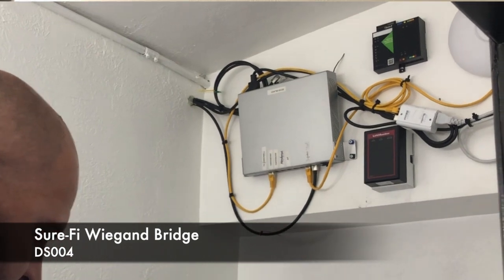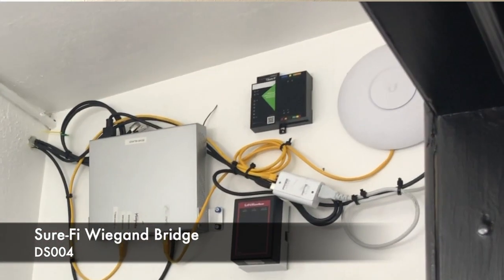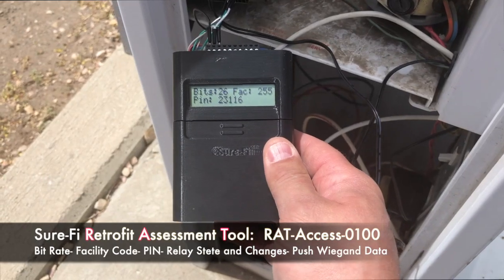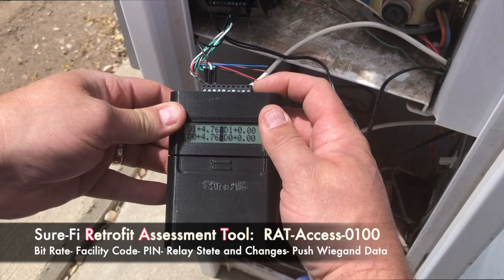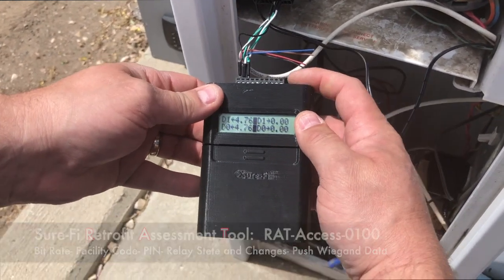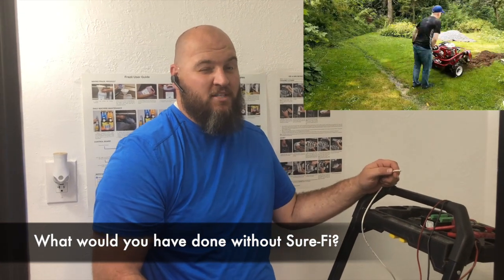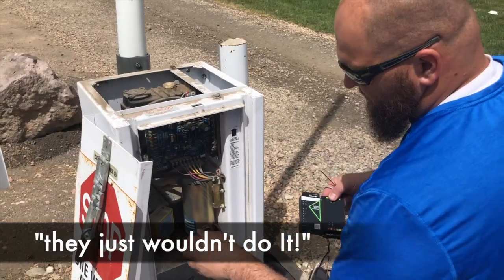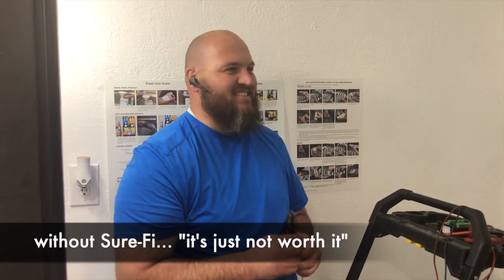Retrofit Assessment Tool (RAT) - Access Control by Sure-Fi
Wiegand bridge installation at a campground and use of the RAT Wiegand.Without Sure-Fi They Just Wouldnt Do It